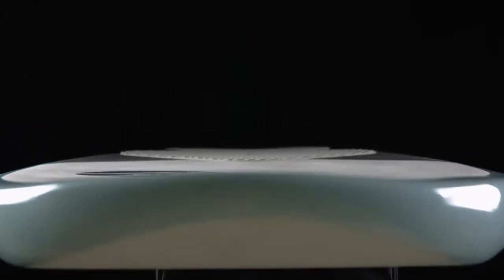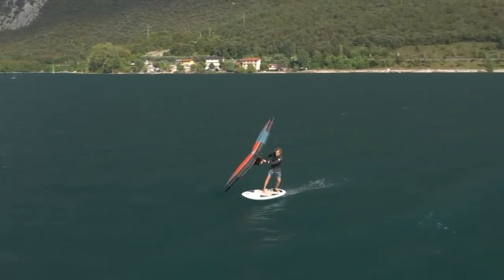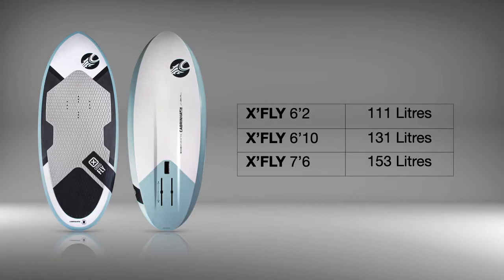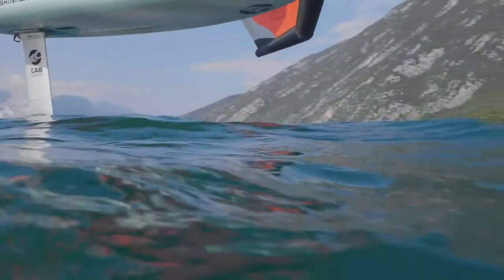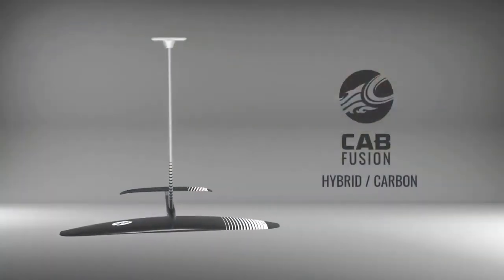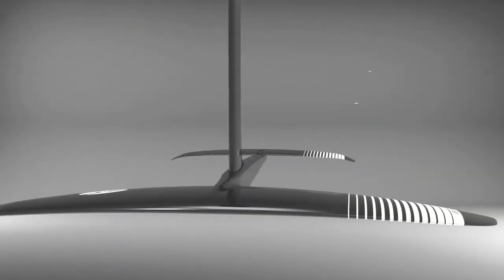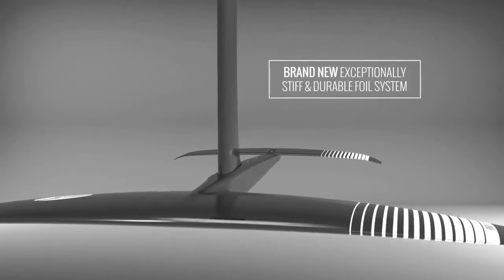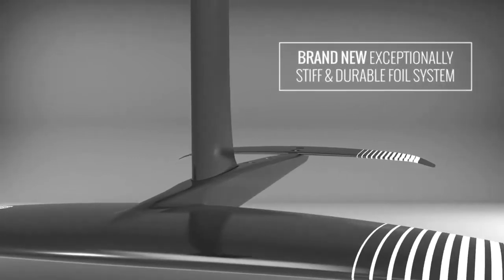Tabla Wingfoil Cabrinha Cross Fly - Wing Foil Store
✅ Tabla Wingfoil Cabrinha Cross Fly  2021

La tabla de wing foil Cabrinha X Fly es una tabla de usos múltiples que es perfecta para el wingfoil. Su relación volumen / longitud garantiza una conducción de alto rendimiento con un guiño a ser extremadamente fácil de usar. Cuando se usa con un ala wing como la Cabrinha Crosswing, la tabla de wingfoil Cabrinha XFly es perfecta para levantarte y volar con su ancho estable y las dimensiones de la forma del fondo.

🏅🏅 DISPONIBLE EN WING FOIL STORE 🏅🏅

🌊🌊🌊 WING FOIL STORE TU TIENDA PARA WINGFOILING 🌊🌊🌊